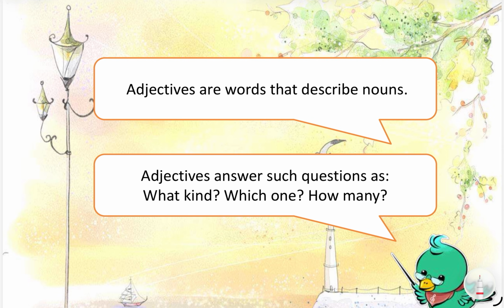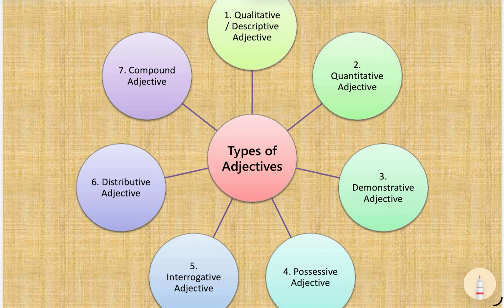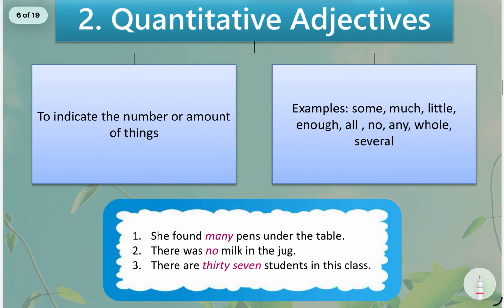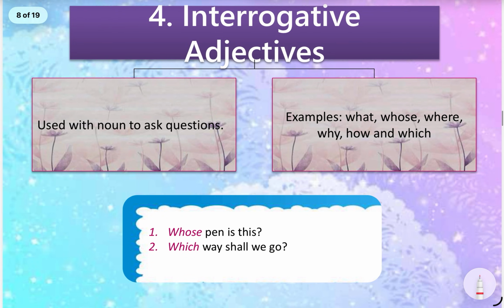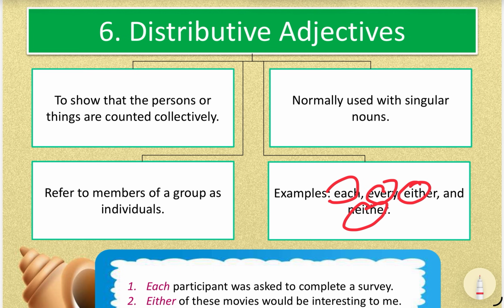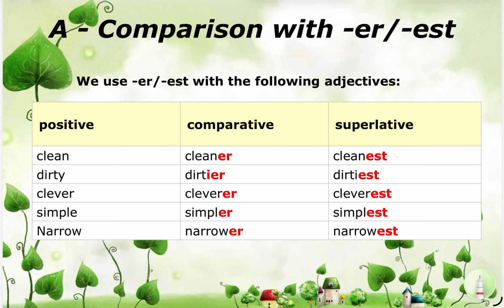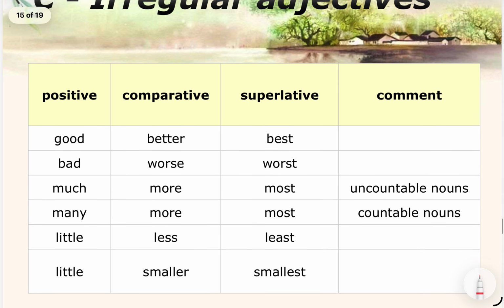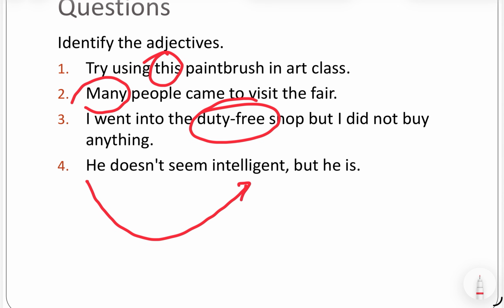Adjective I English grammar I Definition and Types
Here’s a short YouTube video description you can use:

Adjective and Its Types | English Grammar with Examples

In this video, you’ll learn what an adjective is, the different types of adjectives, and easy examples to understand each type.

Topics Covered:
 • Types of Adjectives:
 • Descriptive Adjective
 • Quantitative Adjective
 • Numeral Adjective
 • Demonstrative Adjective
 • Possessive Adjective
 • Interrogative Adjective
 • Distributive Adjective
 • Proper Adjective
 • Simple examples for each type
 • Practice sentences for better understanding

This lesson is perfect for students of Classes 5–10, competitive exam aspirants, and anyone who wants to improve their English grammar.

If you’d like, I can also create an SEO-friendly title, tags, hashtags, and a thumbnail idea for this video.